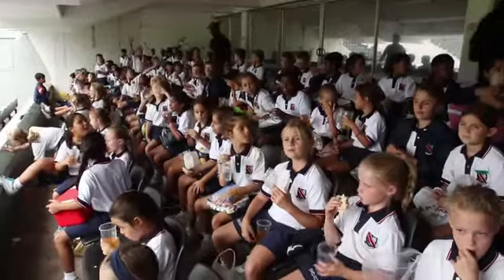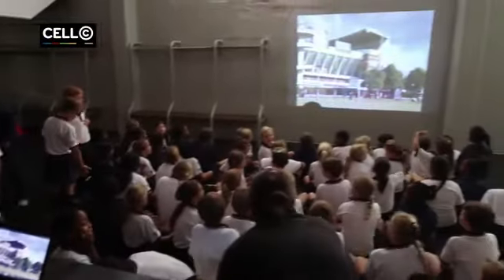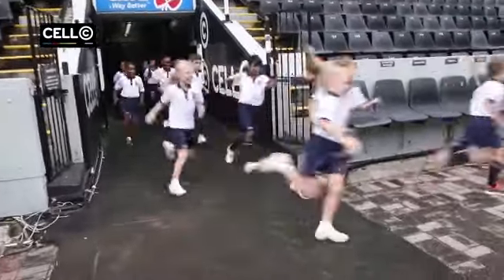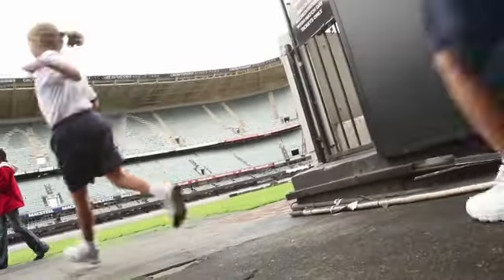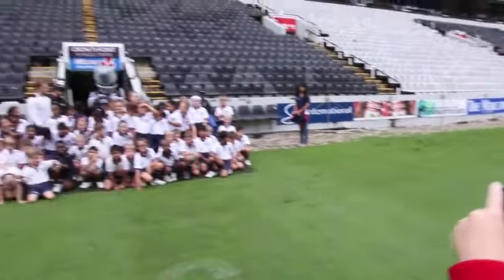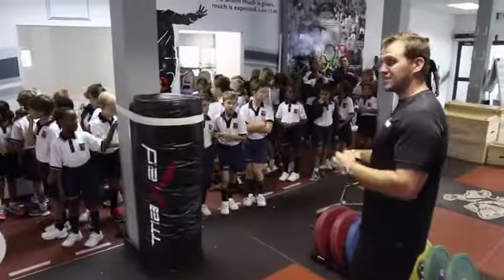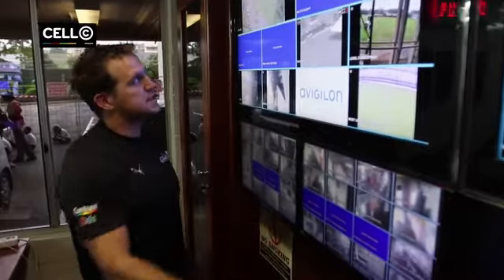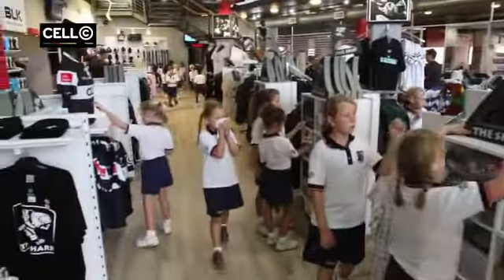SHARKS KIDZ 2016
Sharks Kidz offers a variety of ways for young Sharks supporters to get involved with Sharks rugby - we joined Chelsea Prep during their special tour at the Shark tank - Growhtpoint Kings Park  - and at DPHS we find out more about the Sharks Kidz rugby training programme.